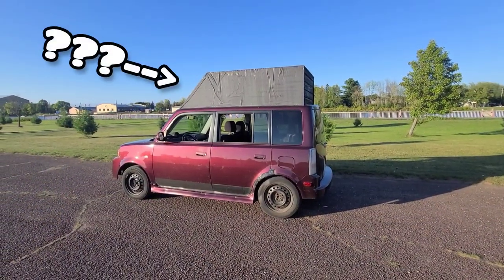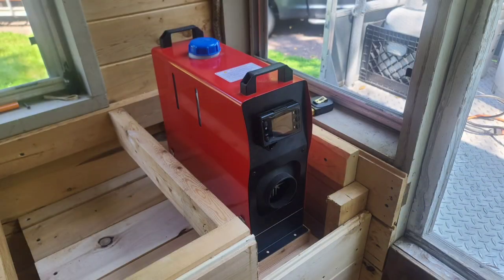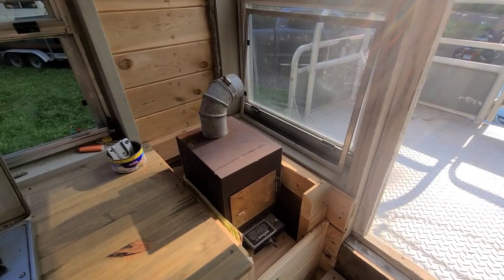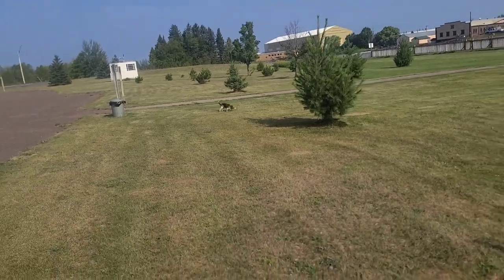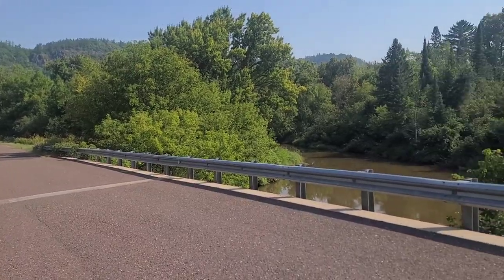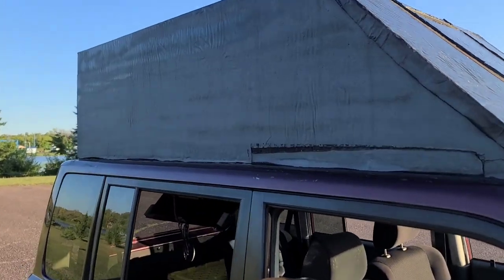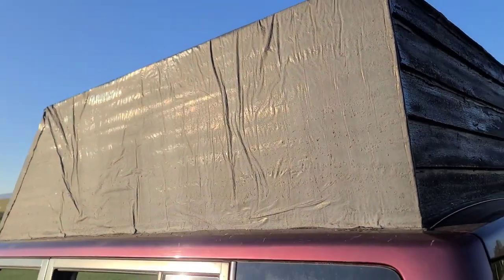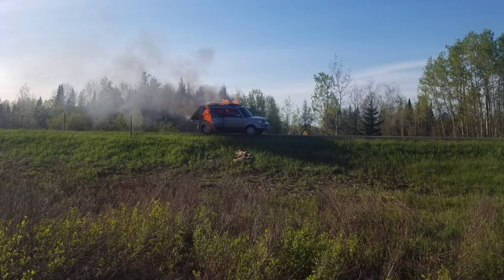Barge work and Metal Tents | Behind the Scenes and In-Betweens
Well howdy fellow adventurers, Wavey and I have been running all over Superiorland when we aren't chipping away at what feels like endless Beagle Barge projects. Surely they must eventually come to an end? We actually started on the front door, hoping and praying I'm doing it right. Out of all the things I have to get done on the boat, this is the one I most wish I had help on. Remember: when this waterways show finally happens, it will be a living testament that anyone can make it happen, because I was able to (with no help from the lazy beagle)

2 Corinthians 5:17
"Therefore, if anyone is in Christ, he is a new creation. The old has passed away; behold, the new has come."

Thanks for sticking around, see you soon...

--Brenton and Wavey